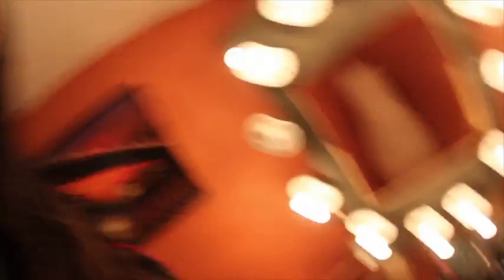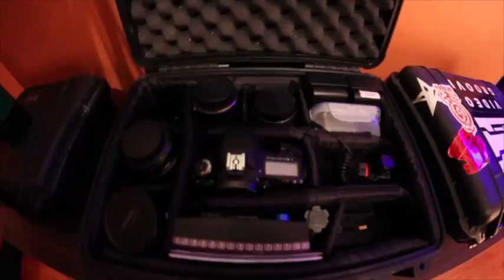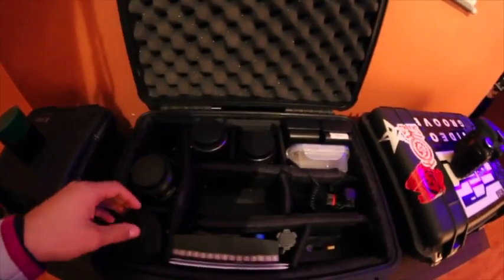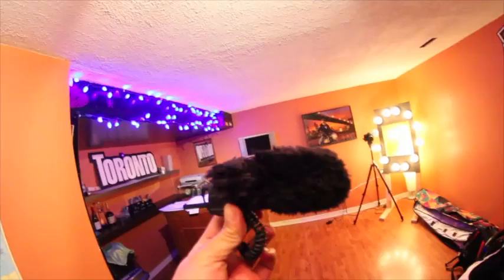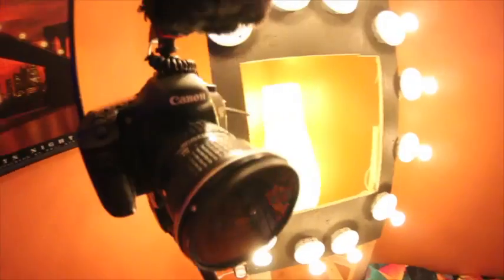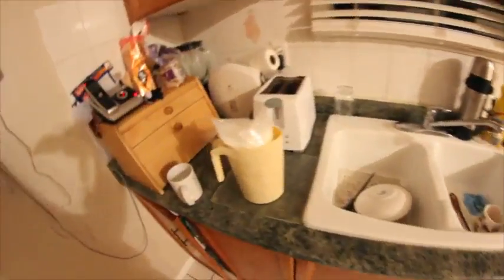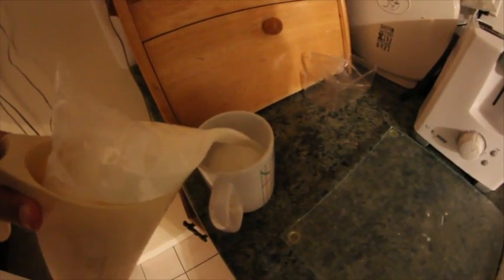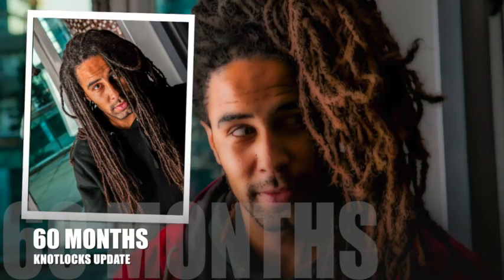DREADLOCK JOURNEY: 60 MONTHS GROWTH (+ 186 Days Freeform)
LIKE/FAV - Dreadlock journey update as these locs are nearly 5 Years old!  Looking past on these locs I've learnt so much within trial and error. Now as a once obession on tidyness grows, I can feel a new journey emerging withing the realms of freeforming.